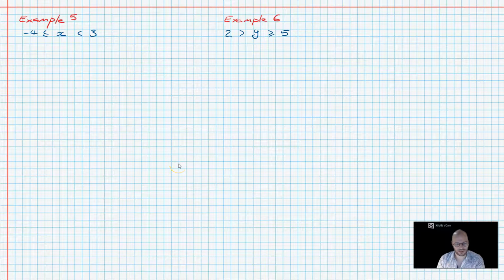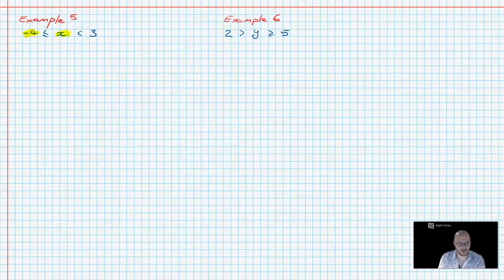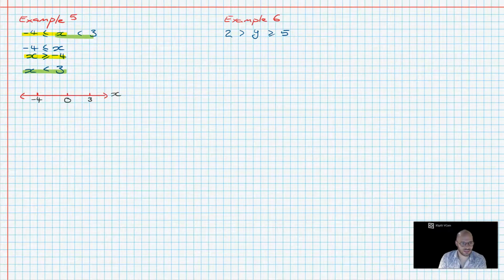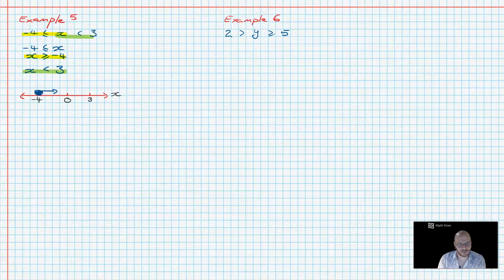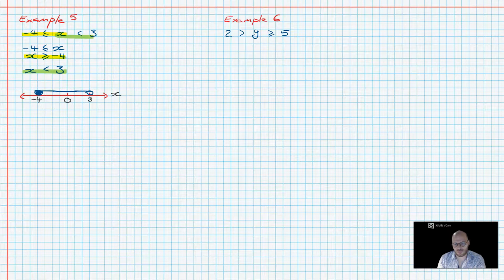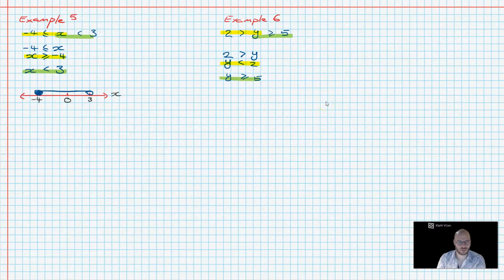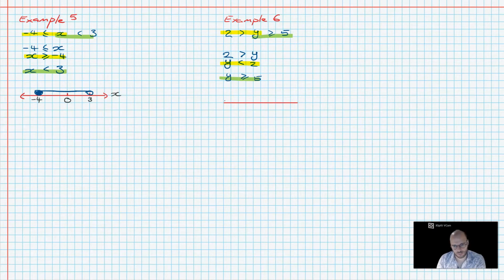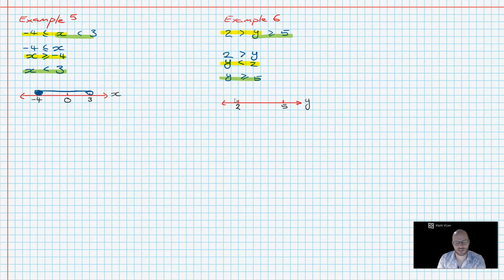Inequalities Plotting part 2